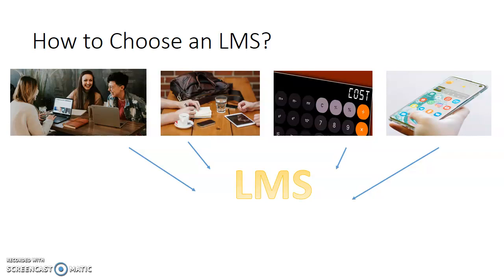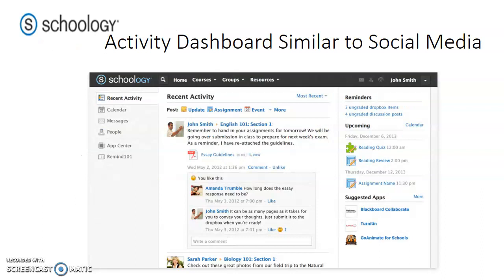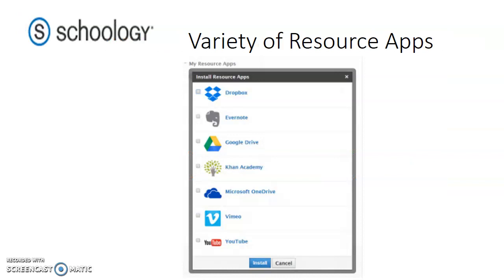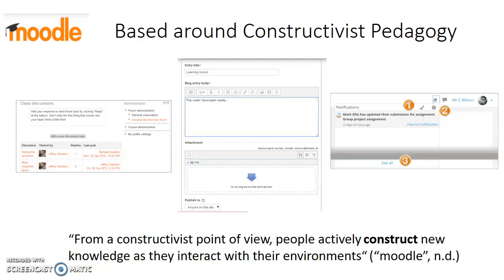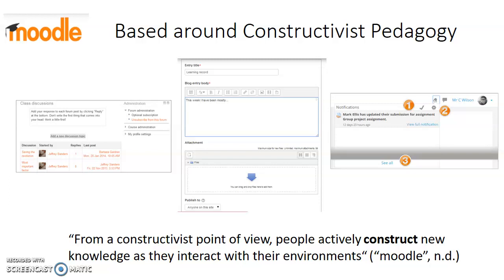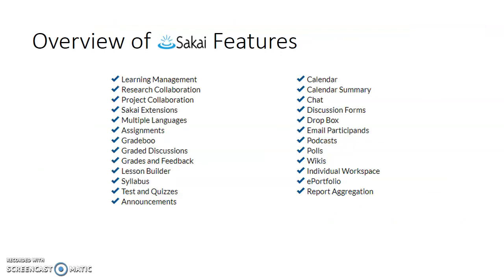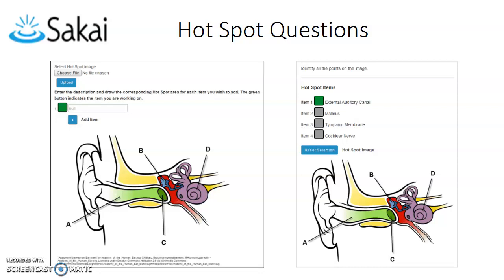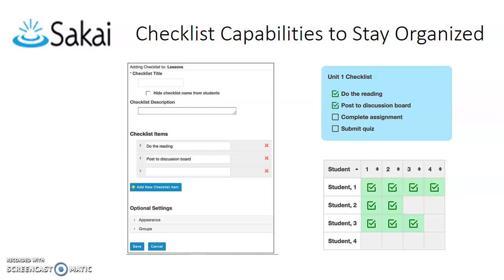LMS's: Schoology, Moodle and Sakai